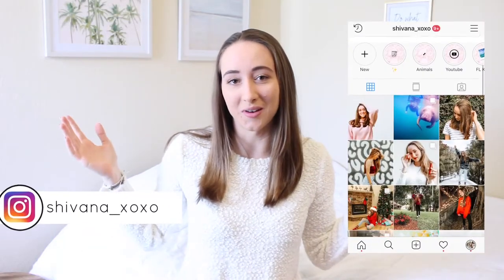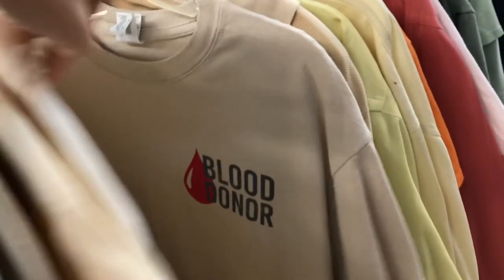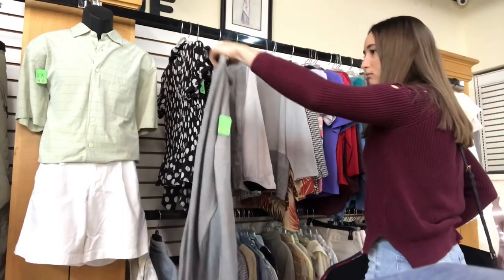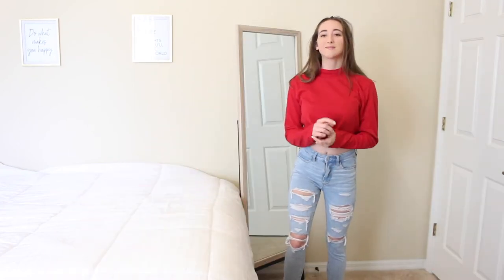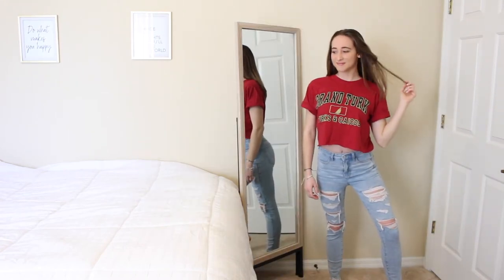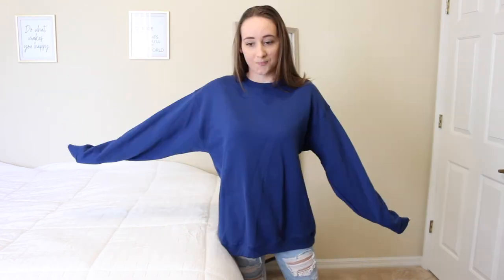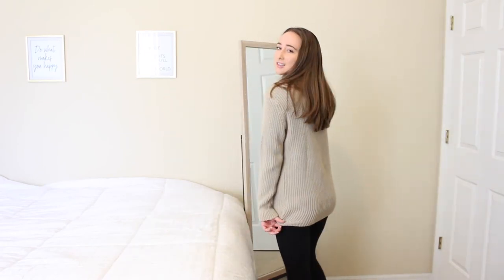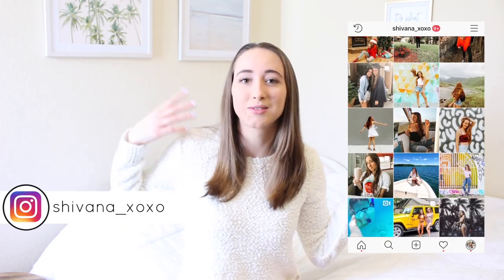Thrift with Me + Try-on Haul & Thrift Flip! | Shivana Codling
Come thrifting with me! I hope you enjoy this thrift with me, thrift haul and thrift flip video! Omg thrifting is like my new favorite thing lol. Have you ever been thrifting?